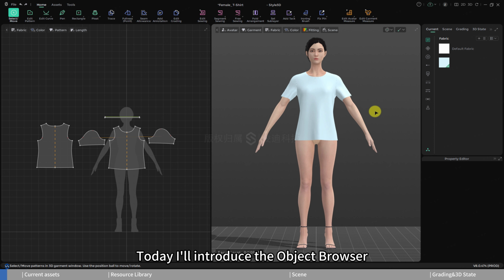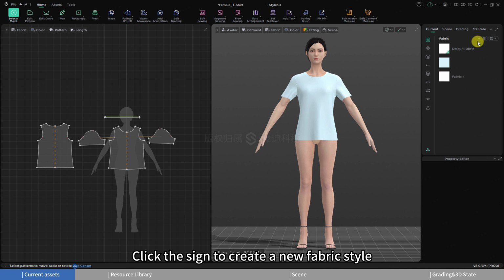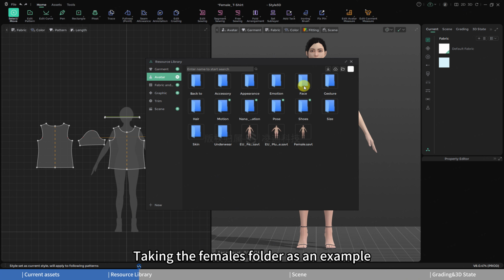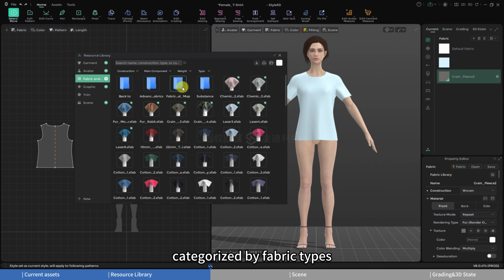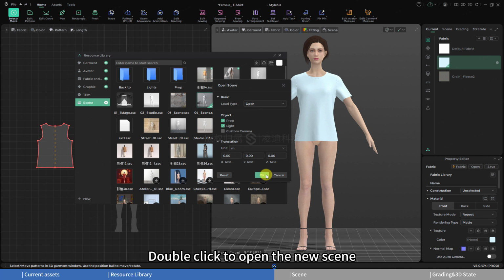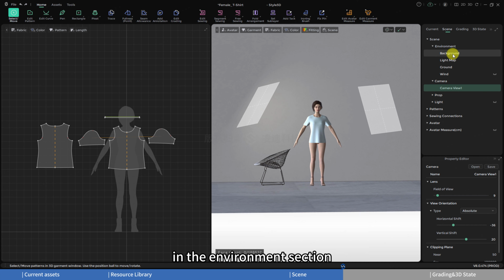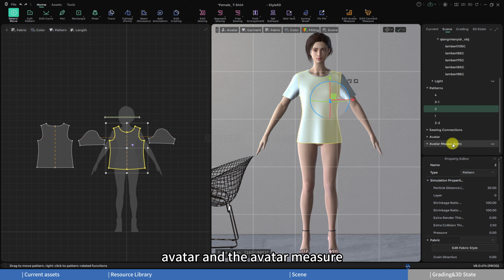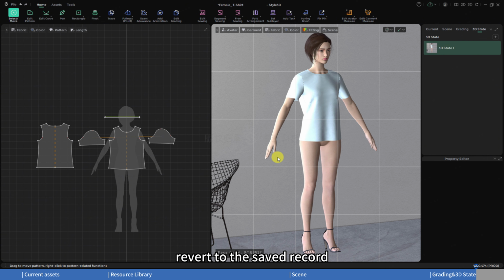Style3D V8.0 - Tool Tutorial | Object Browser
Welcome to the official Style3D channel! In Studio V8.0, our interface has been updated. This lesson can help you learn object browser in the new interface.

The Main Points:
1.Current Assets
2.Resource Library
3.Scene
4.Grading & 3D State